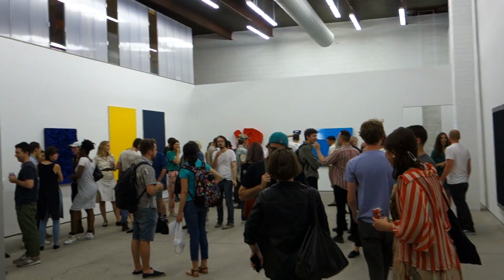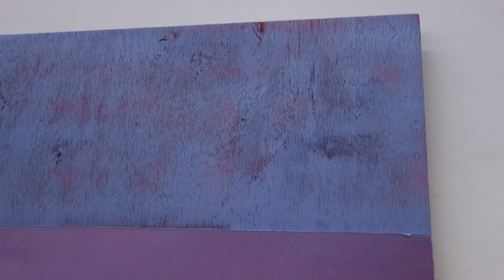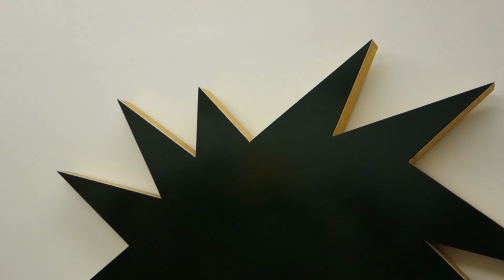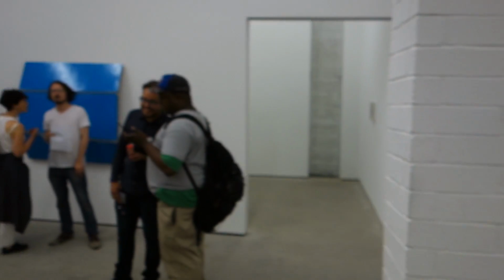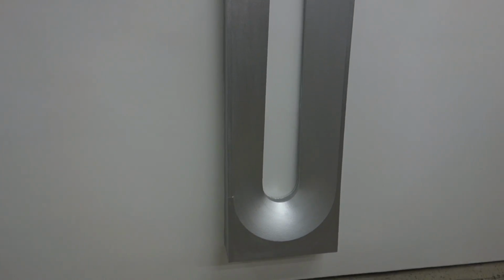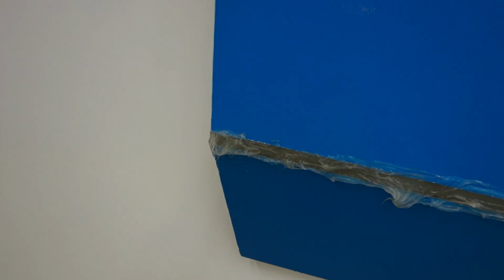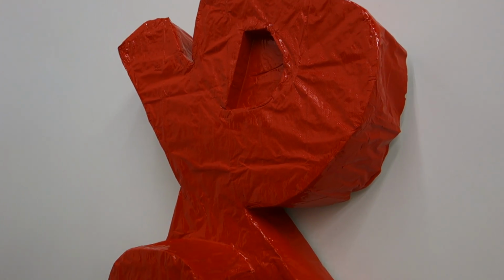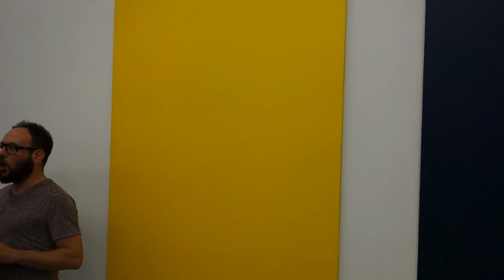Summer Sun at THE JOURNAL GALLERY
James Kalm has drifted into the summer doldrums and within the New York art scene, interesting gallery openings have been slim pickin’s.  Fortunately, the Journal Gallery debuted “Summer Sun” last night, and your correspondent pedaled to Williamsburg to capture some video.

This elegant show features a diversity of approaches and concepts directed at mostly reductive monochromatic abstract works.  There’re even a couple of well known artists represented, Olivier Mosset (the M in the radical French painting group BMPT) and Imi Knoebel.  Another shared question posed by “Summer Sun” might be; what elements a painter might employ to create engaging compositions within the realm of the single color format?  A musical introduction is provided by Dusty Rhodes.

This program was recorded July 6, 2017